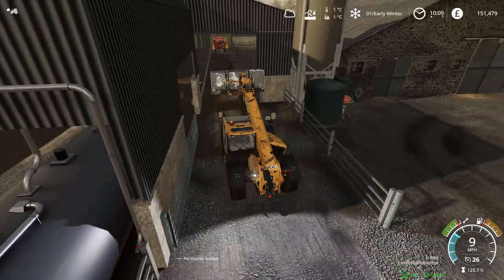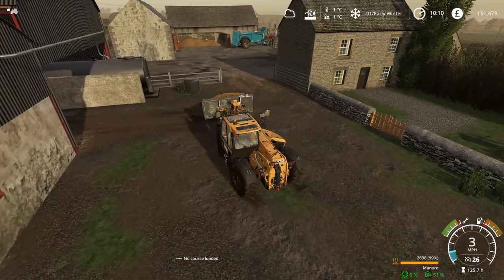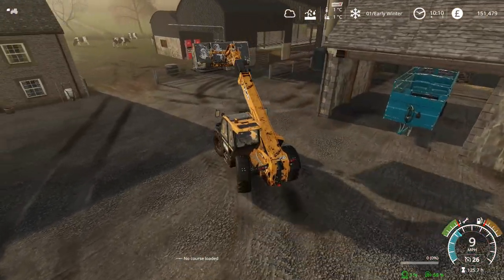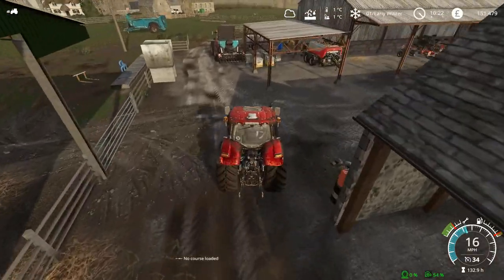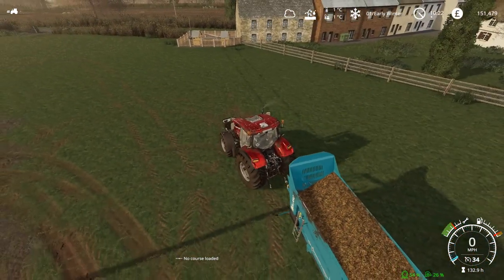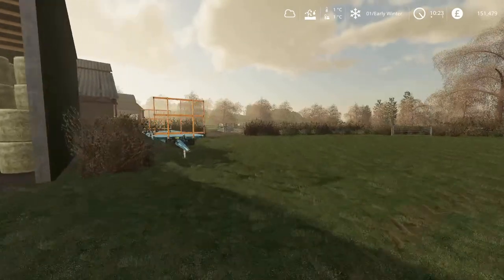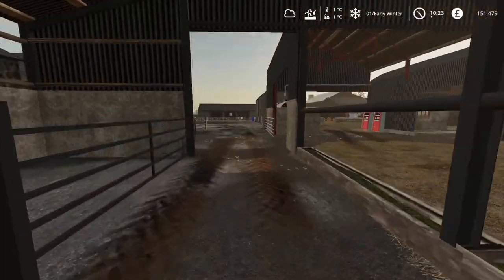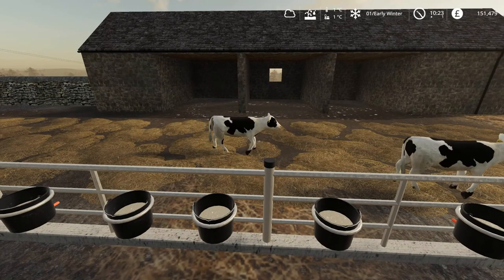DIY Farming Simulator 19 - Drilling and Spreading - Day 16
Is it hay day? Who knows but we do replace the Massey!

DIY Farming Simulator series is about ''trying'' to play the game as realistically as possible, so can we?

Chellington Valley by OxygenDavid.

Field 19 being free
Tip collisions tweaked (new save or swap your tip collision file in your save)
Collision in field 16
Sign at sell point back to front
Remove bin near field 122
Issue fixed with pine creek cow trigger
Autumn wood farm pit needs a tweak a couple of gates need tweaking to move the opposite way (near the abandoned house and sawmill) field 119 also and by farm entrance at autumn farm
Fix gate at field 46
Track on field 6 needs slightly smoothing
Shed clipping at Ravenwood
Gate clipping at field 112
Road spline needs fixing near back of the church at Chellington town.
Other small tweaks and fixes
Main Features:
The map contains rain admirer so when it rains mud and puddles will appear in fields and
gateways. You might even see a rainbow to when it rains 😉
New fruits (lentils and chickpeas)
All animals (chickens and sheep and horses) will produce manure and need straw bedding
130 fields (small/medium/Large) with over 80 missions
Seasons compatible with seasons extras
11 farms all designed for different farmers (arable, animals, tight, real life replicas, open)
25 sell points (BGA, Saw mill, 2 forests)
New intelligent traffic system that slows down in towns and junctions and speeds up
everywhere else while taking random routes across the map.
Custom traffic even articulated lorries
Lots of interior locations perfect for YouTube roleplays (church, gym, houses, log cabins,
haunted house etc)
Lots of animated objects to bring the map to life like a Flying Scotsman train, road sweeps,
class 125 train, forklifts, circus rides
Working speed cameras
All roads are modelled so they are much more realistic and seamless
Unique land can be bought for areas like Chellington Manor, Chellington Castle etc
Credits
Credits to The Alien Paul (Farming Agency) and Ian898.